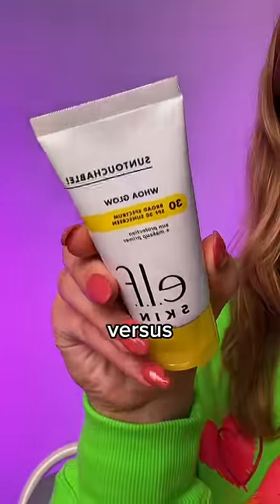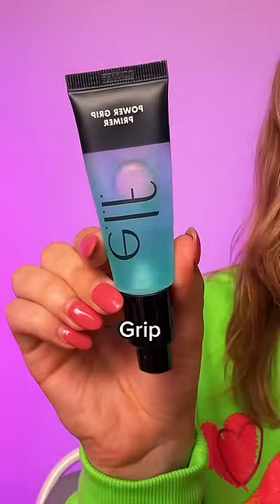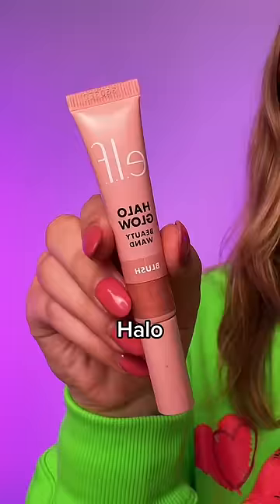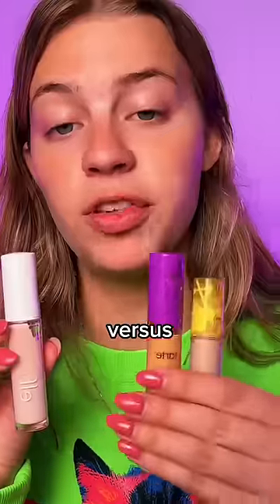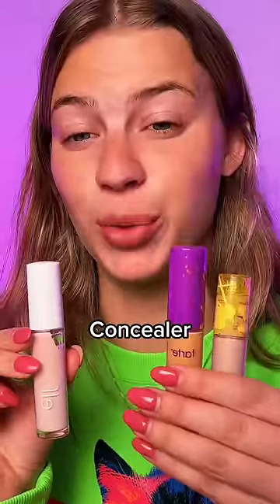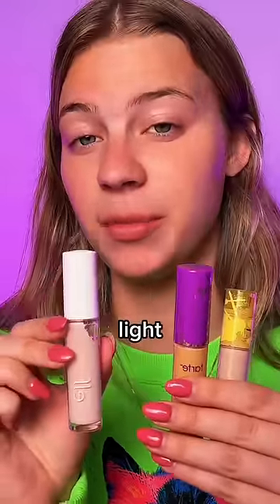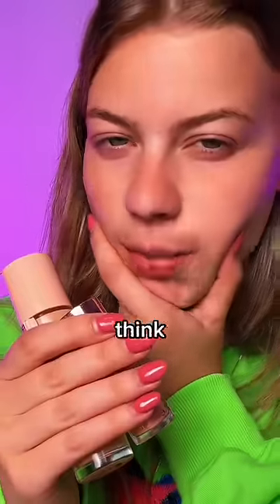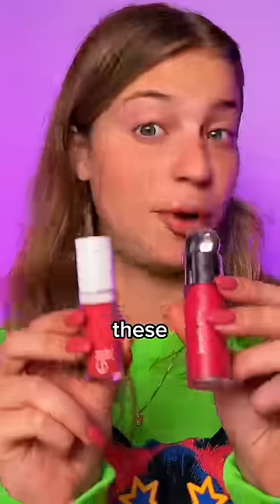Rating Elf Makeup! *Dupe vs Poop*